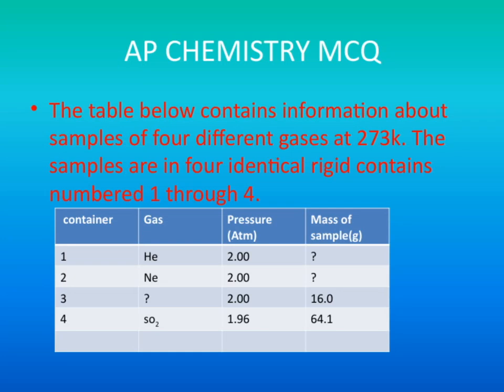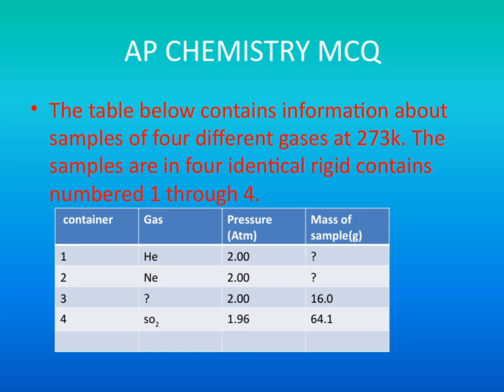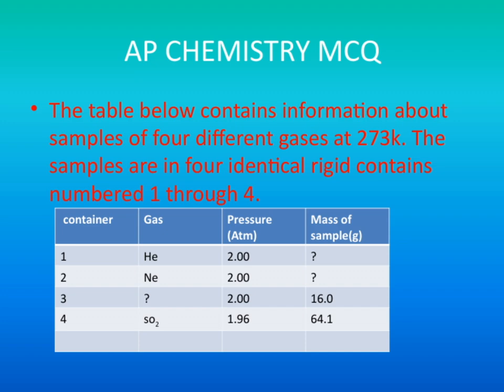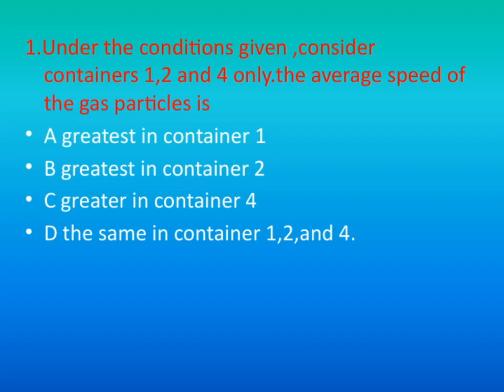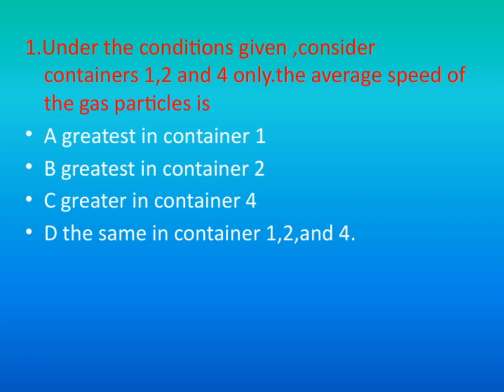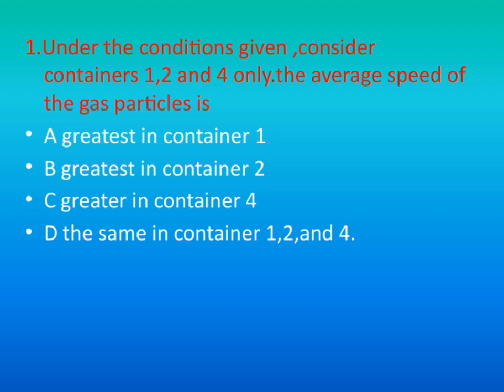AP chemistry MCQ: lab based question|solve the questions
Ap chemistry MCQ: lab based question
plese try to solve the questions...
.Many AP Chemistry students struggle specifically with lab-based MCQs, making this video a highly targeted and valuable resource that directly addresses a common pain point.
 .The specific focus on "lab-based questions" within AP Chemistry MCQs creates strong keywords, ensuring consistent search traffic from students preparing for exams year after year.